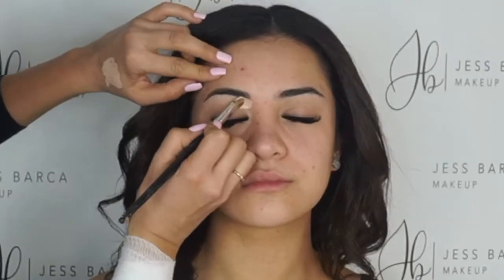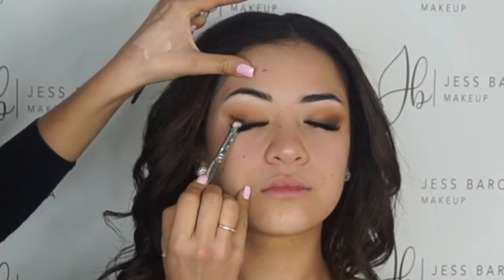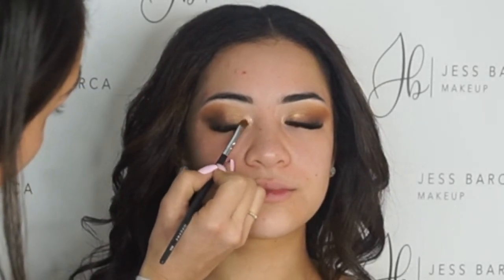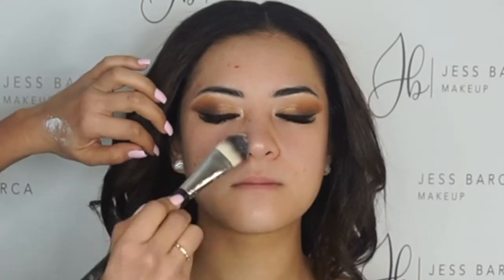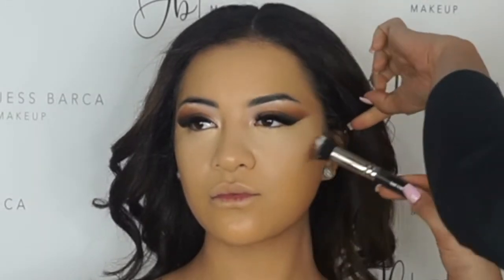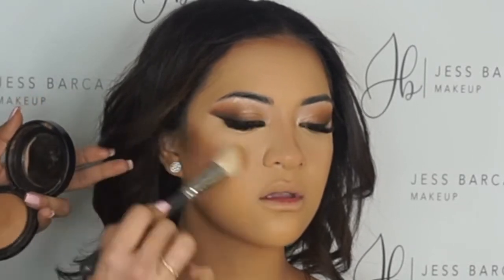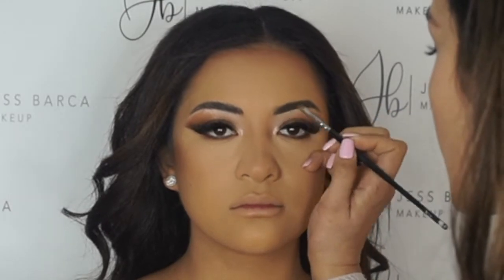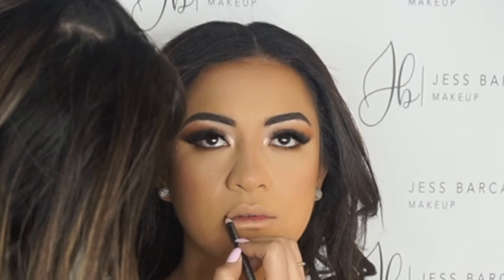BRONZE MAKEUP TUTORIAL -